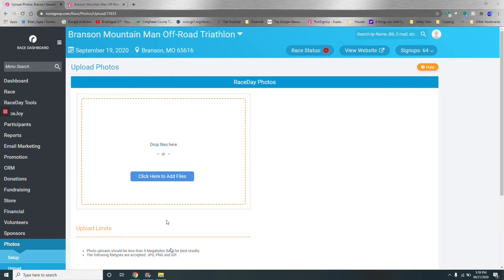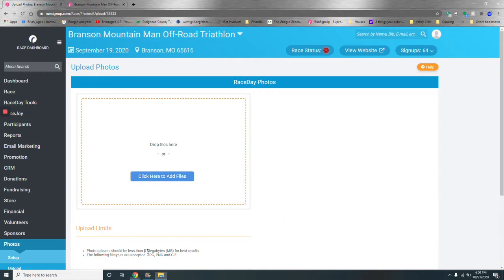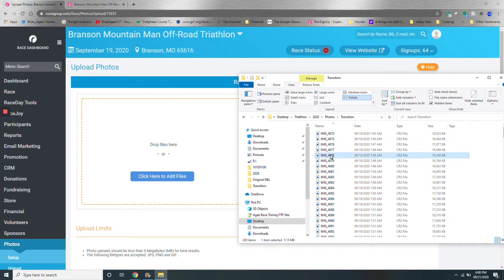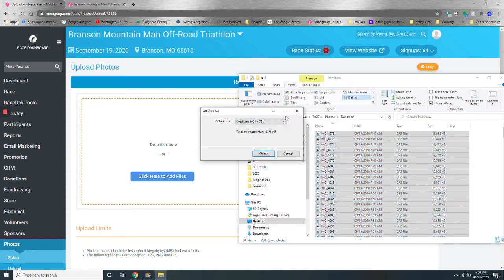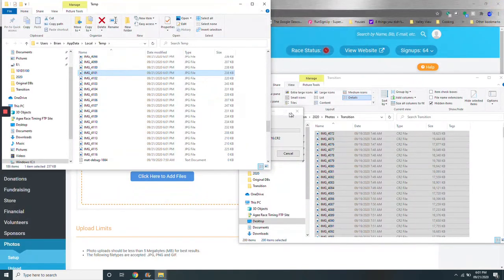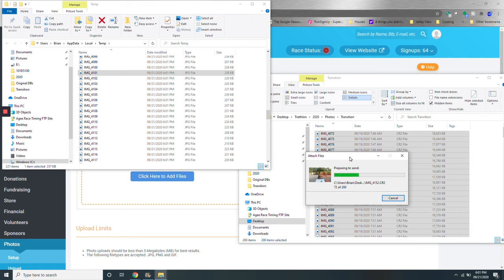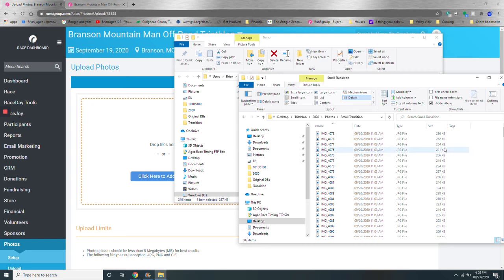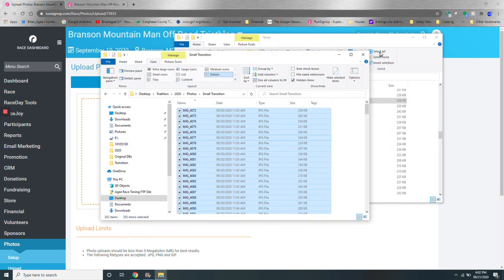Photos too large to upload to RunSignUp? Here's a fast and easy fix.